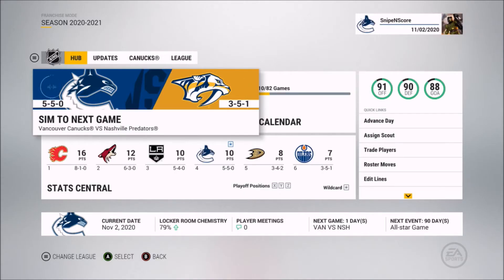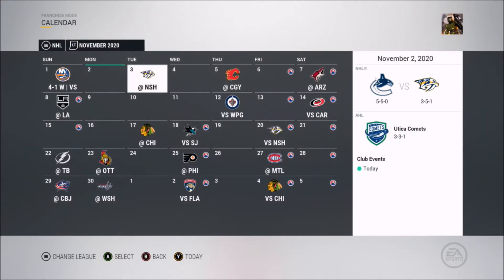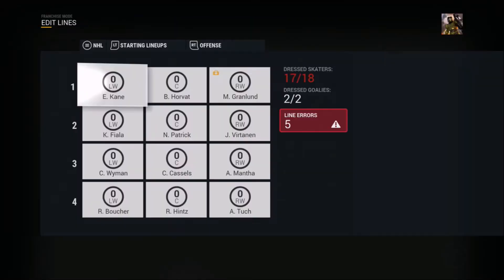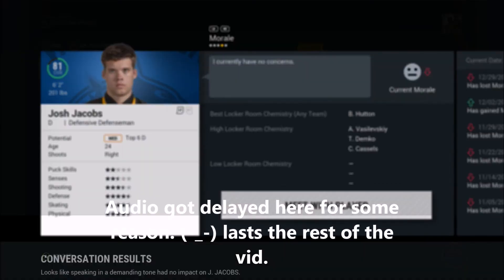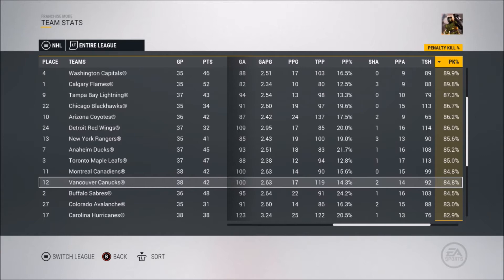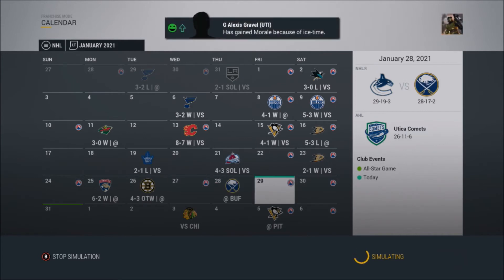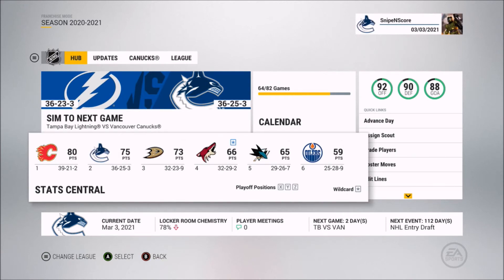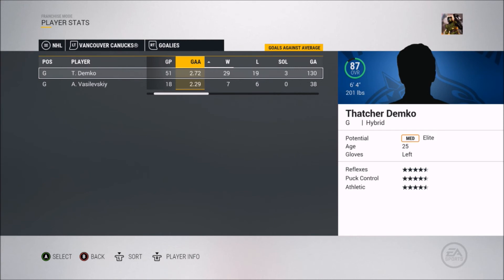Season Sim - NHL 17 - GM Mode Commentary - Canucks - Ep.16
For some reason, the audio isn't synced at a certain point to the end of the episode :( So I apologize for that. Anyway let me know what trades we should do at the deadline if we should.